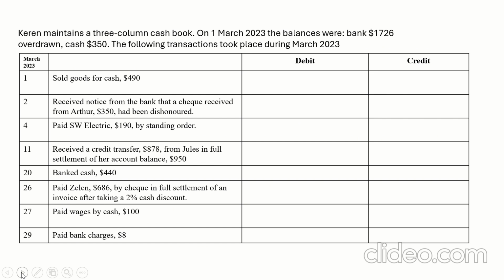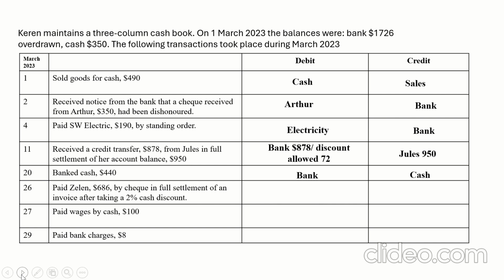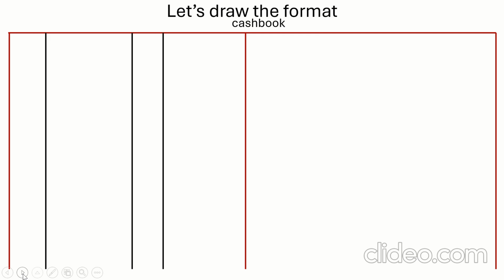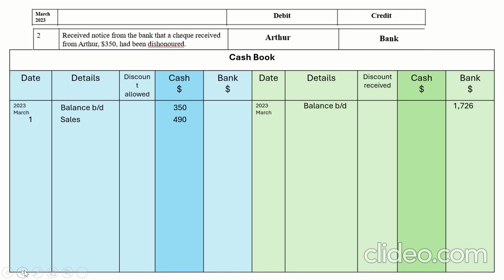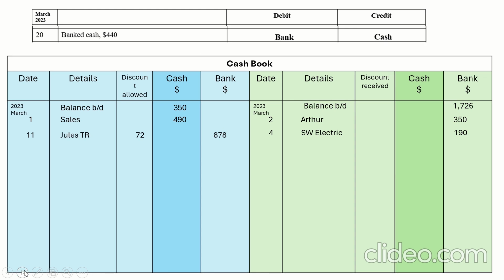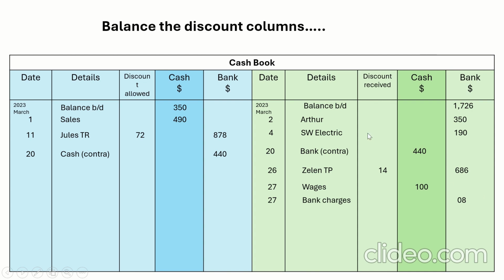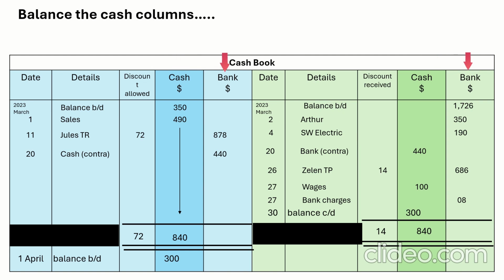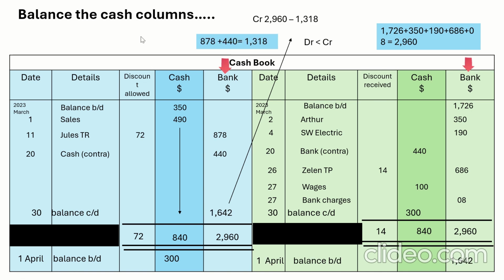Cash book Past paper question solved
Edexcel IGCSE Accounting
Books of prime entry
Cash book
Success Criteria
Able to show accurate representation of transactions: Ensure all cash, bank, and discount transactions are recorded in the respective columns with the correct debits and credits.

Able to balance entries: The totals of the debit and credit sides for each column (cash, bank, and discount) should be balanced at the end of the period.

Able to clearly organized the layout: Ensure the cash book is neatly structured with separate columns for cash, bank, and discount, and all entries are dated and referenced properly for easy tracking and verification.